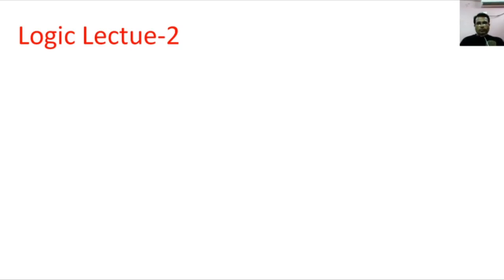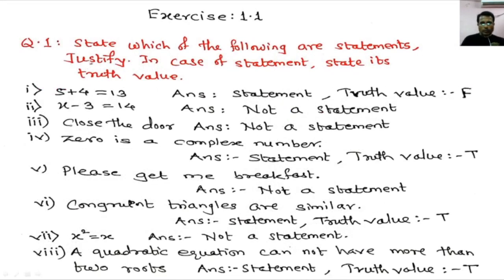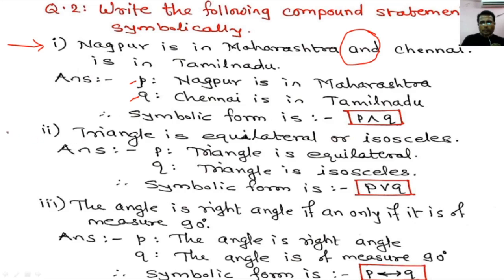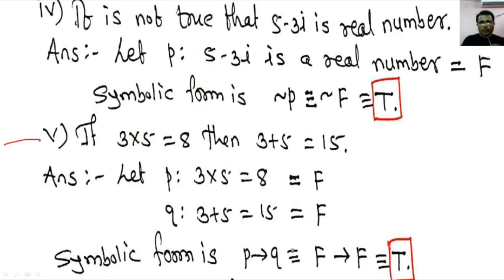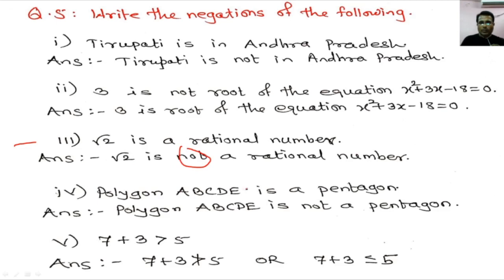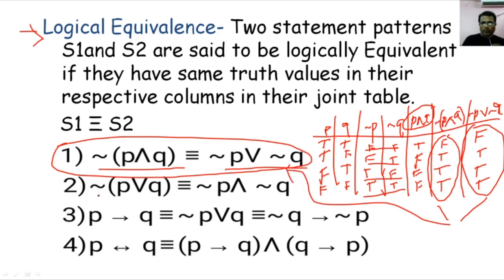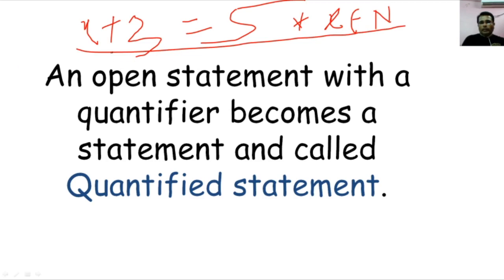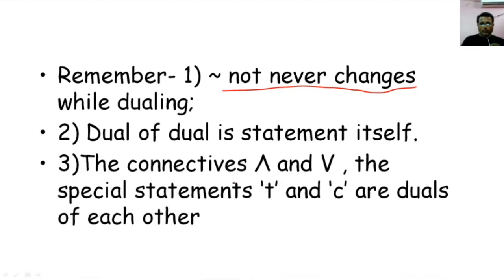DAWANGE AVINASH XII SC MATHS-1 ONLINE LECTURE-2 ON MATHEMATICAL LOGIC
Logic Lecture-2